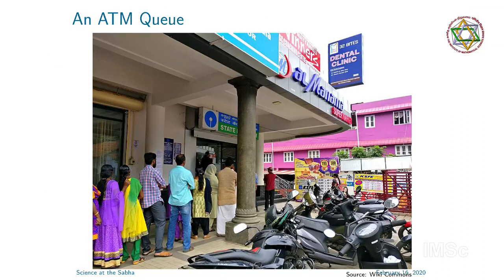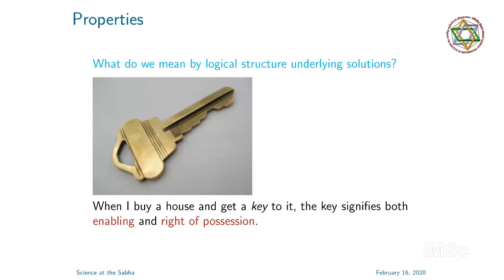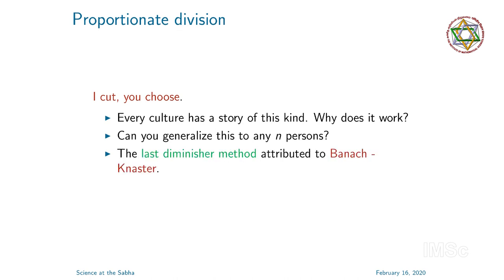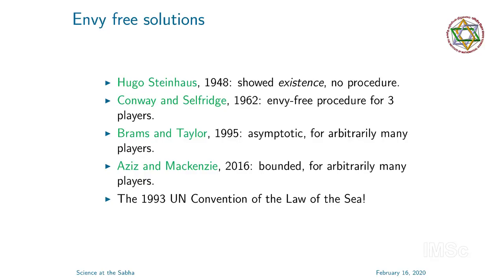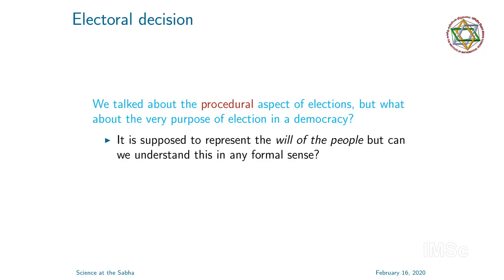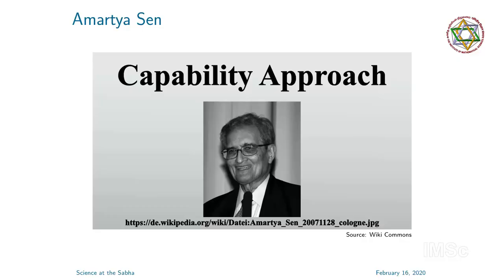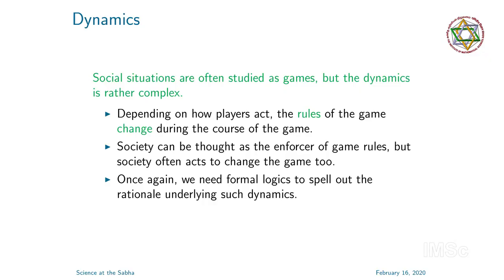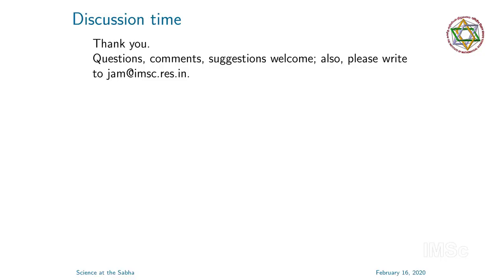Looking for logic in social practice by R Ramanujam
There are many algorithms implicit or explicit in the way society works: for example, an election, or a queue where lunch is served. These algorithms rely on logical properties of underlying physical and social structures. For instance, in an election, we not only want confidentiality but also verifiability (that every vote cast has been counted), and many more such properties. Can we prove that these requirements are consistent?

Societal algorithms require a careful study of underlying logical reasoning. Many insights from mathematical logic, computer science, game theory and dynamical systems theory seem useful for such exploration.